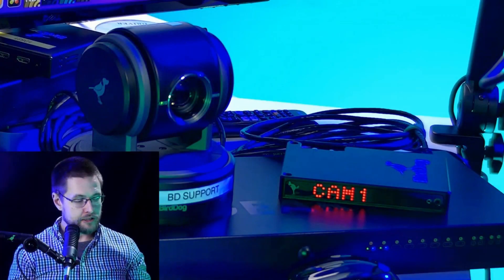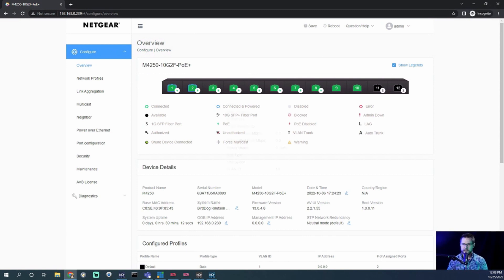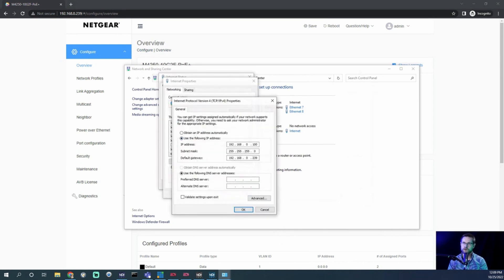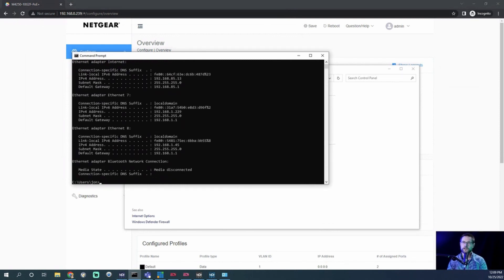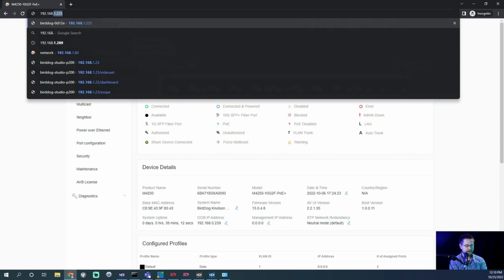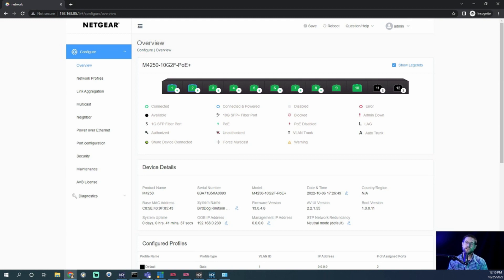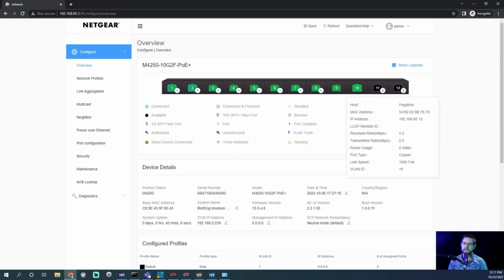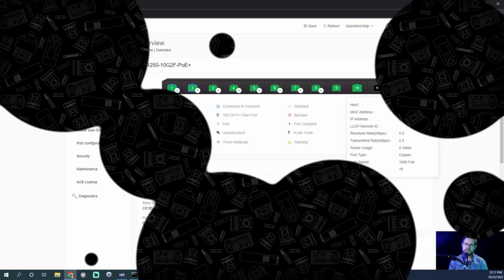BirdDog Stream Highlights: Netgear 4250 Joining a Computer to the new NDI Network & WebUI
BirdDog Jon goes through the NetGear 4250 and how to join a computer to a new NDI network and accessing the new BirdUI.

Highlight taken from: BirdDog and the Netgear 4250 - Basic Setup